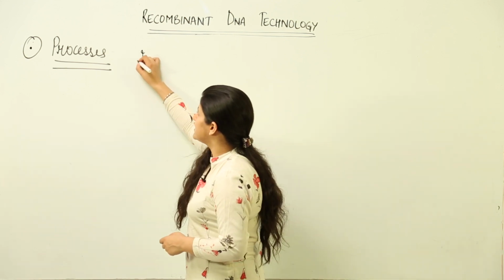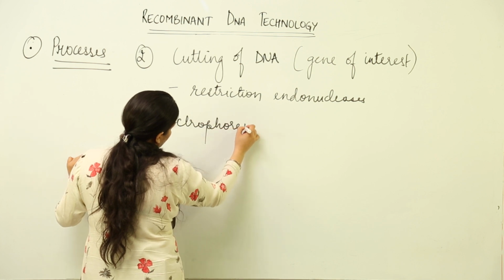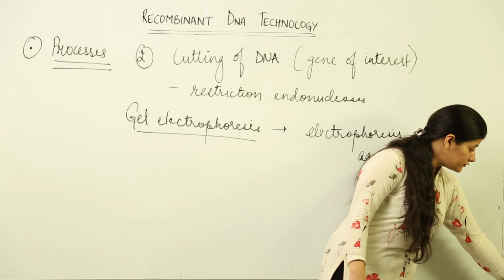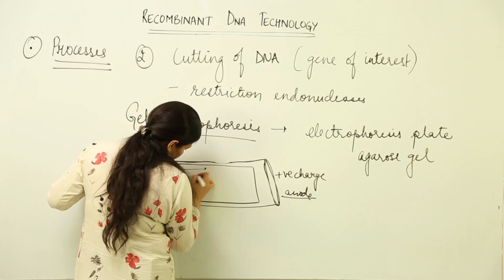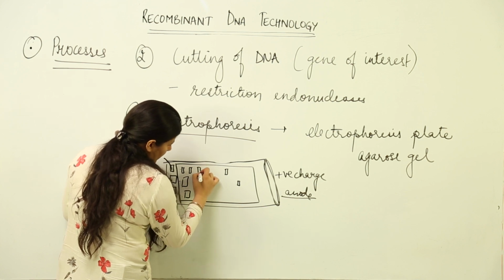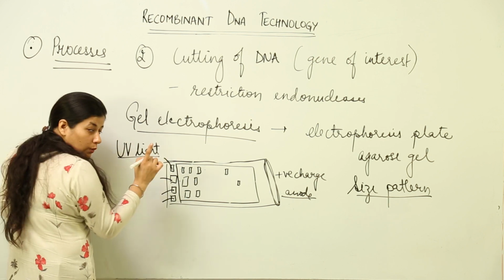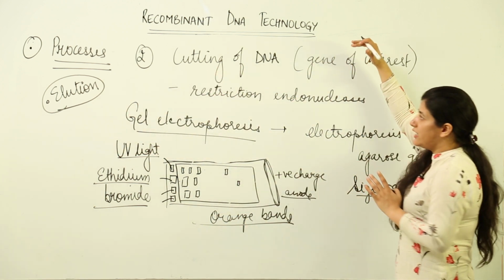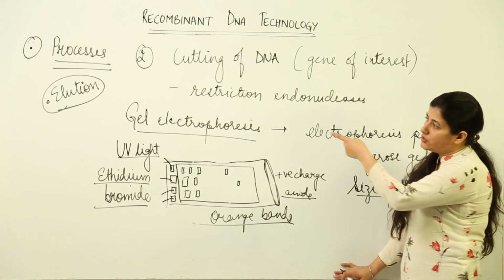Learn Free Topic l ICSE l Class12 l BIO l RECOMBINANT DNA TECHNOLOGY AND ITS APPLICATIONS l L343